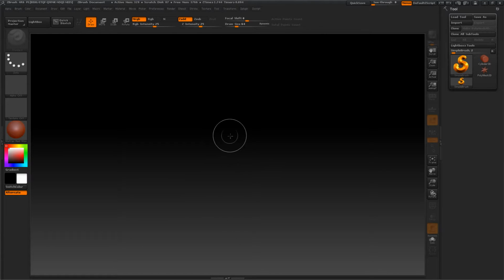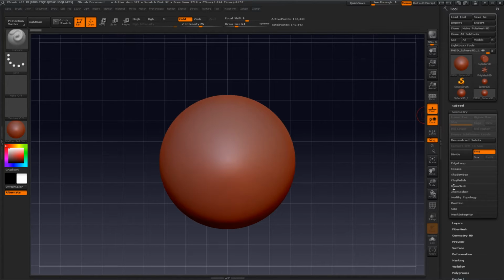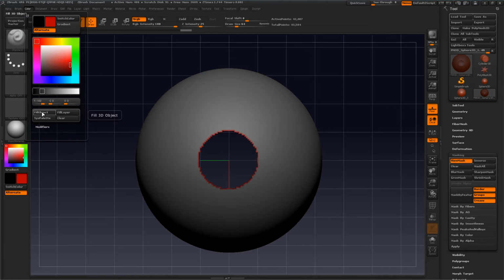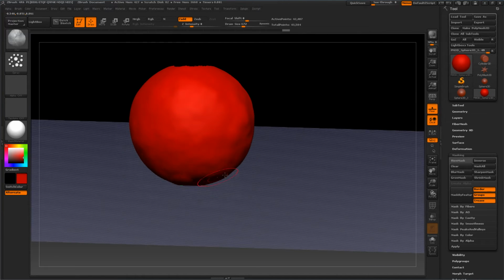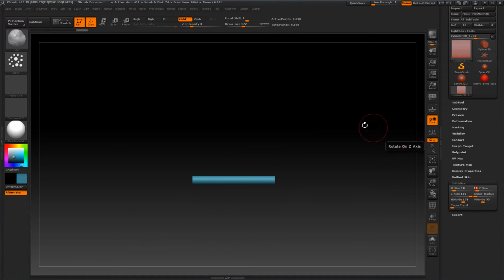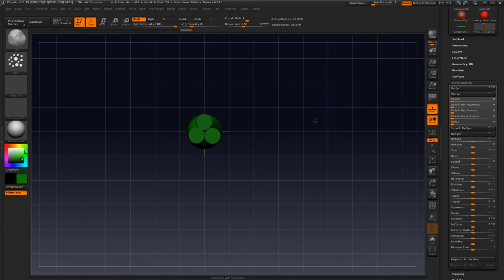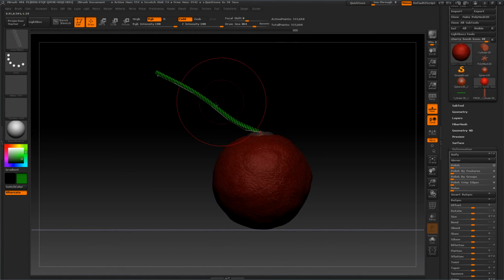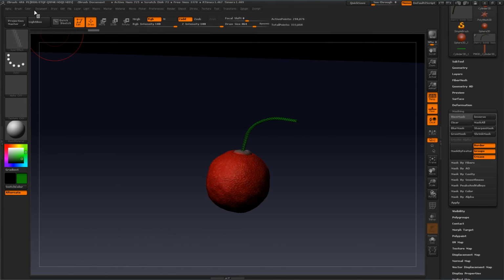How to Sculpt a 3D Cherry Bomb in ZBrush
In this tutorial I demonstrate how to build a cherry bomb, a firework that was officially made illegal in the United States in 1966. I show you how to sculpt the base part of the cherry bomb and create separate polygroups to give a more realistic look. I then give you a quick lesson on using the Insert Mesh Brush to create the fuse. I also demonstrate some techniques to change the appearance of reference grid in ZBrush.